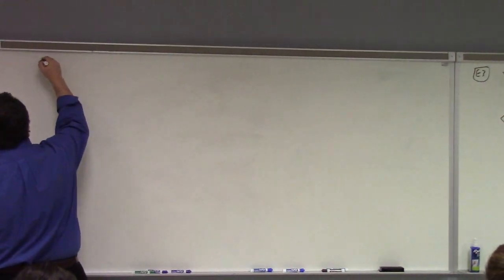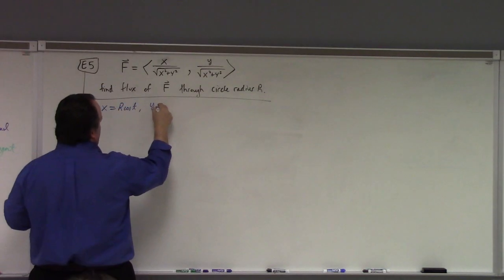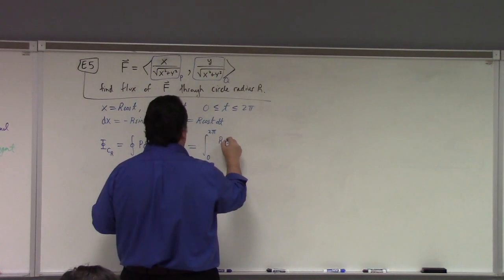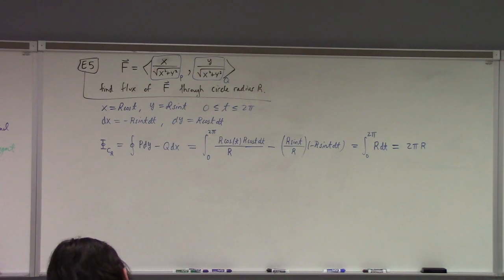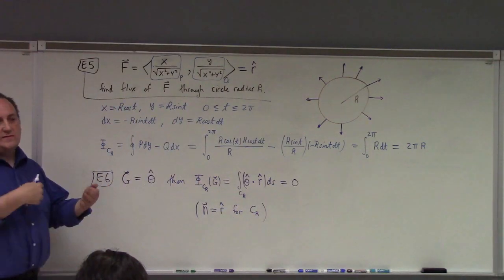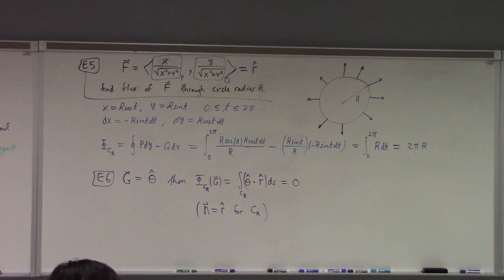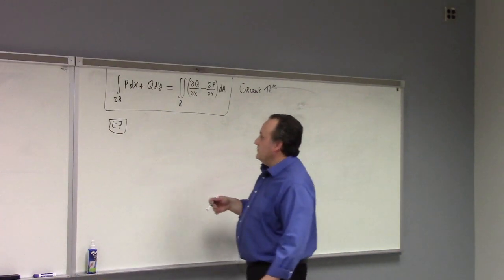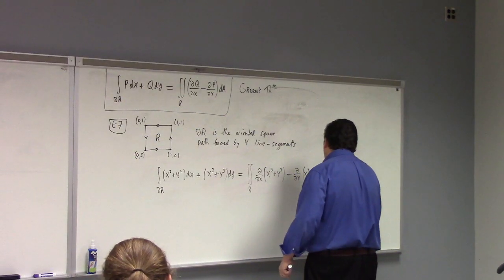Multivariate Calculus: potential as line integral, curl calculus, flux of 2D field, 11-4-25 part 2